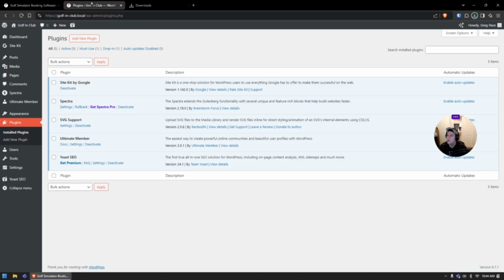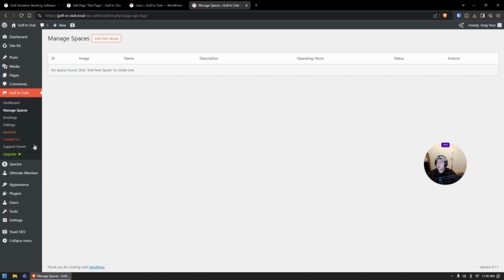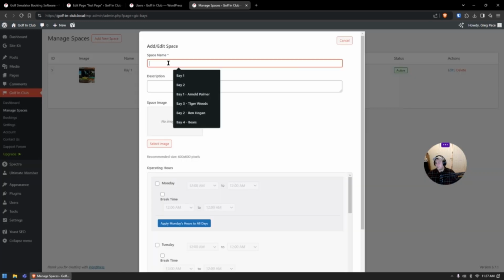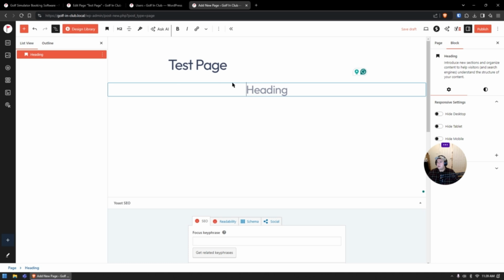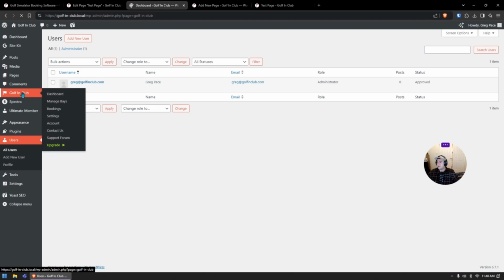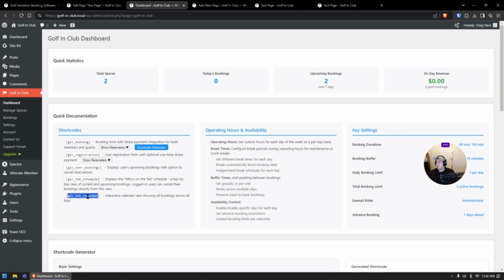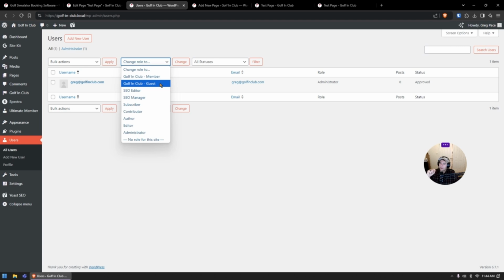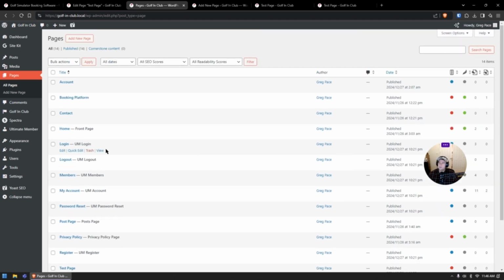Golf In Club WordPress Plugin Tutorial: Complete Indoor Sports Facility Booking System Setup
Learn how to set up the Golf In Club booking system - the complete WordPress plugin for managing indoor sports facilities. Perfect for indoor golf simulators, pickleball courts, tennis facilities, and more!

⏱️ Timestamps:
00:00 Download and Installation
00:51 Settings Overview
01:45 Managing Reservable Spaces
04:10 Dashboard Overview
04:46 Booking Shortcode
06:30 User Bookings Shortcode
06:54 Schedule Shortcode
08:05 Calendar Shortcode
08:30 Non-WordPress Options
09:07 User Management Options
11:29 Conclusion

🔑 In this tutorial, you'll learn how to:
- Install and configure the Golf In Club WordPress plugin
- Set up reservable spaces (simulator bays, courts, etc.)
- Review pricing and payment settings
- Manage member registrations and guest bookings
- Customize operating hours and break times
- See options to set up dynamic peak-hour pricing
- See options to enable Stripe payments integration with Apple Pay & Google Pay integration

✅ Key Features Covered:
- Support for up to 2 reservable spaces (Free Version)
- Member management system (Ultimate Member)
- Booking calendar setup